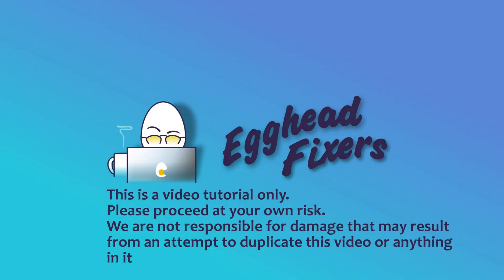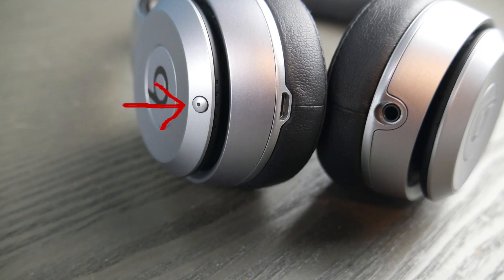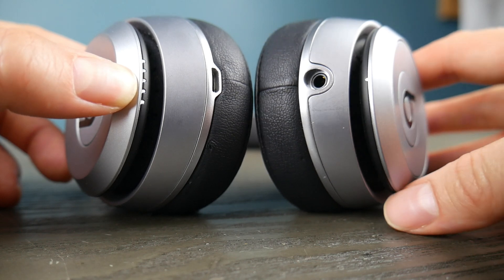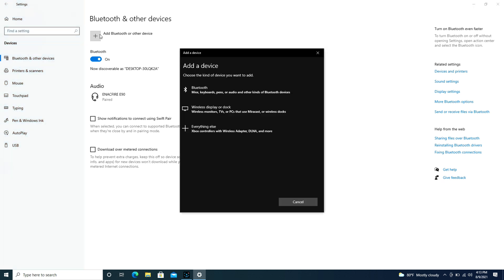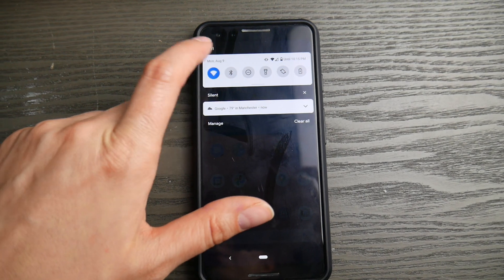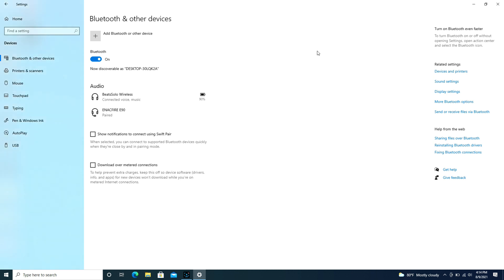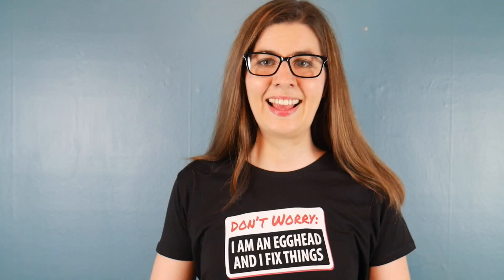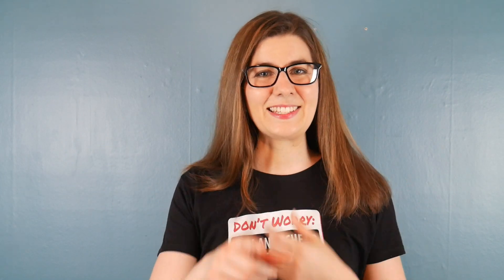How to Connect Beats Headphones to My Acer Computer - Tutorial by a Certified Technician